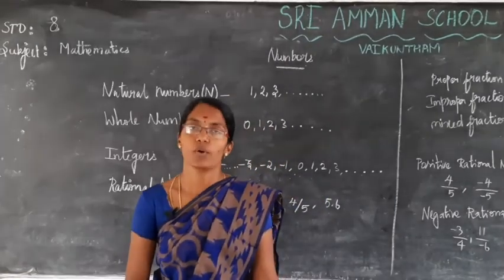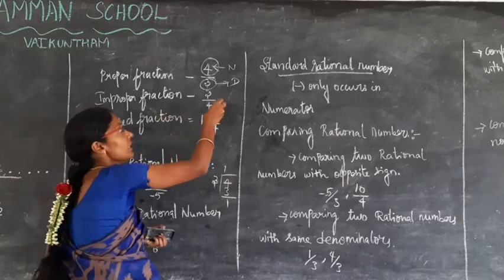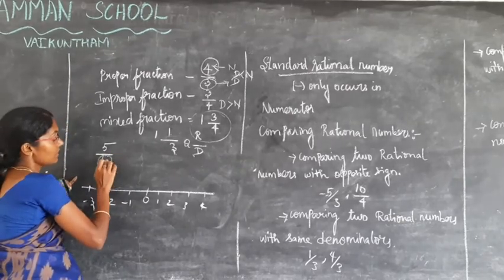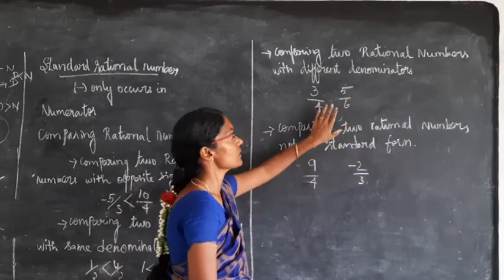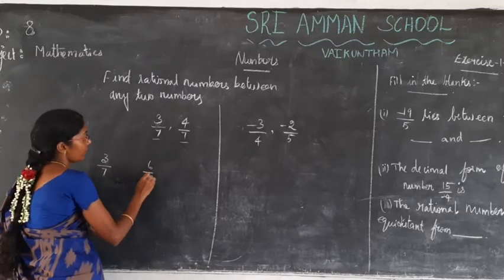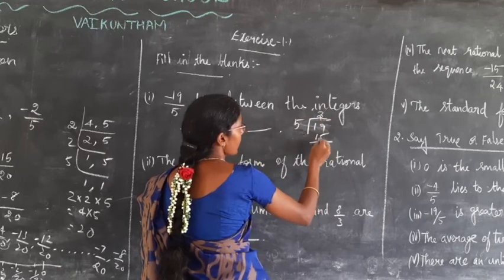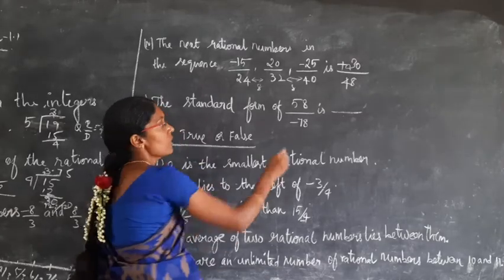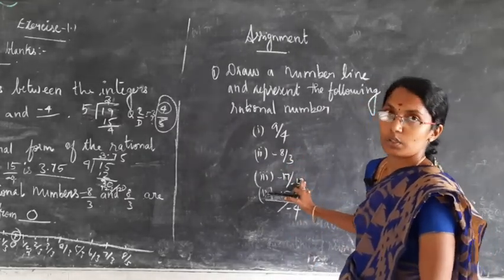8th | Mathematics | Numbers | Video No.12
Class: 8th
Subject: Mathematics
Topic: Numbers
Video No.12